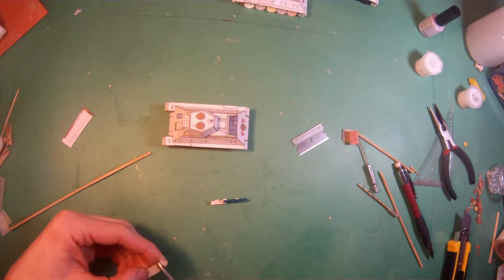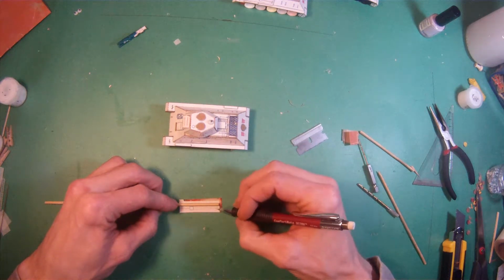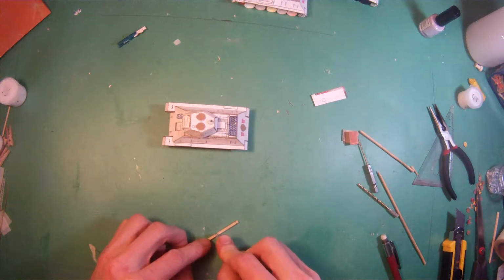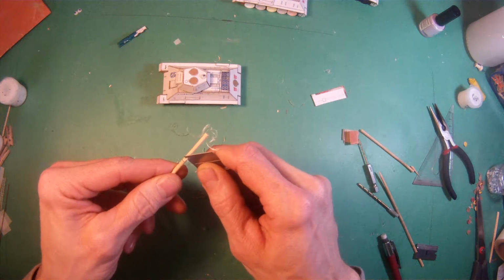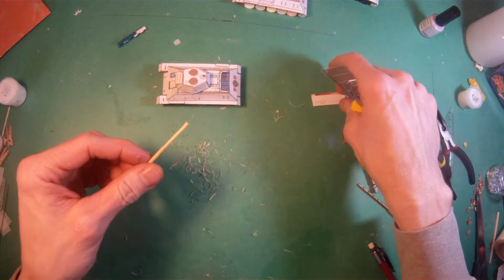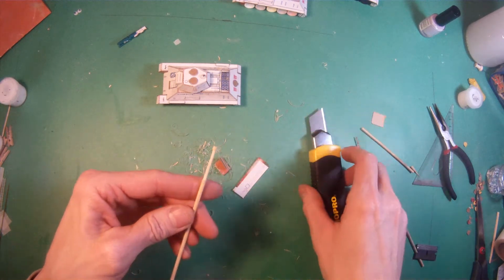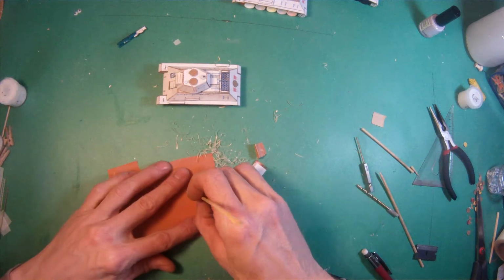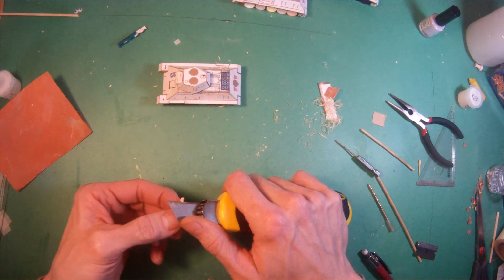17 (t-34/76) carve and install gun (Part1)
Video#17.1 carve and install t-34-76 gun (April, 2, 18)
Parts required: Bamboo skewer, modeling clay
Special Tools required: pencil, Nail polish (optional)

1) (00:00-01:22)  Pre-harden the main guns’ muzzle base expansion (marked with an L and an R) with 2:1 glue on edges to prevent de-lamination on rounded areas
2) (01:32-03:41) Set a straight grained bamboo skewer onto the template gun example and mark all changes in size with a pencil (one at the base and one near the end) Roll the skewer firmly beneath a scraper blade to score marked lines.
3) (03:41-07:45) Carve main gun barrel using your utility knife to remove small amounts of skewer before spinning it slightly and removing some more, generally you want to carve in the direction of the taper although a small amount of carful “backcutting” will be needed. Continue to carve the gun till the barrel gets fairly close to the size shown on the template, you don’t need it to be perfect yet, it will be finished with sandpaper Tip: Be very careful when your blade gets close to the size changes, it is easy to flake off one side of the muzzle and ruin all your efforts
4) (08:53-10:36) When carving the muzzle try starting your blade slightly up the muzzle rather than right where it starts and taper the muzzle, when the proper size is achieved use “backcutting” to remove the taper effect
5) (10:06-11:20) Sand the tip of the gun flat and use your 1/16th bit to create a small concave area on the guns’ end (try for the center and be careful not to go to deep or close to the edges)
6) (11:20-12:11) Cut the gun about 1 ½ cm from the first size change markings (I cut my gun too short in video) and sharpen the end of the gun to assist ease of insertion
7) (07:45-08:53) Use fine sandpaper to round the gun barrel and muzzle (careful with the muzzle, be gentle)